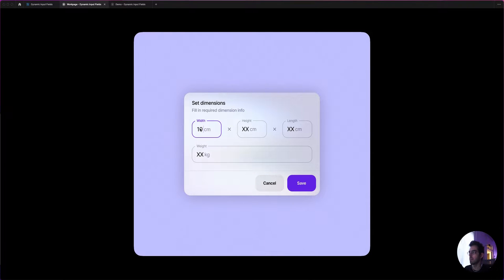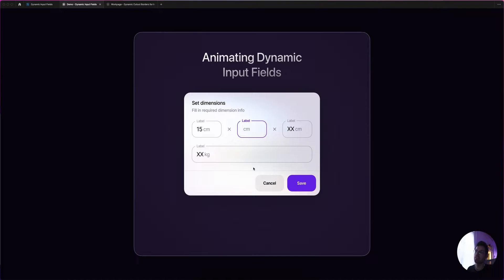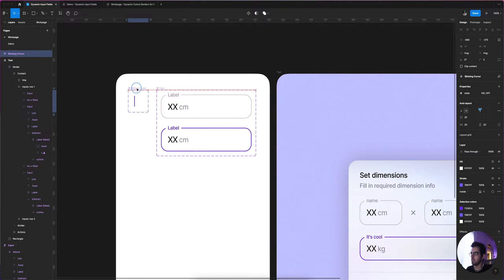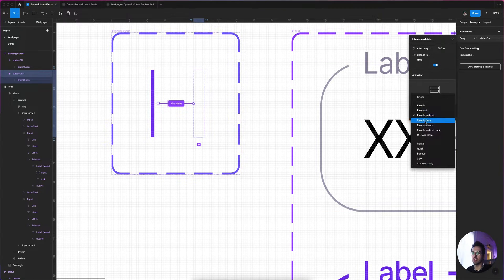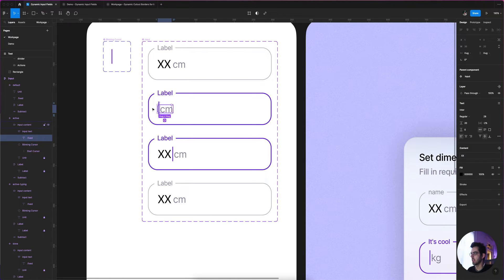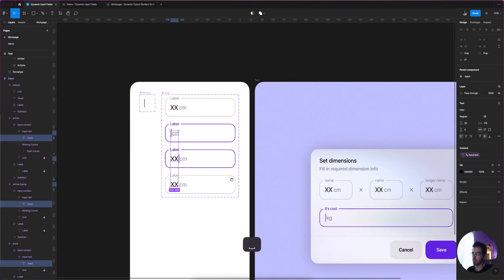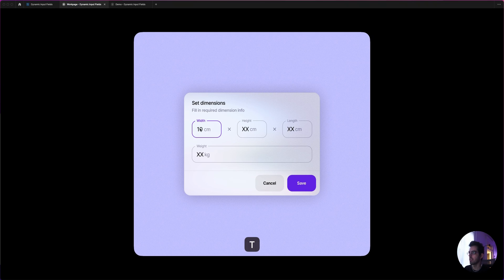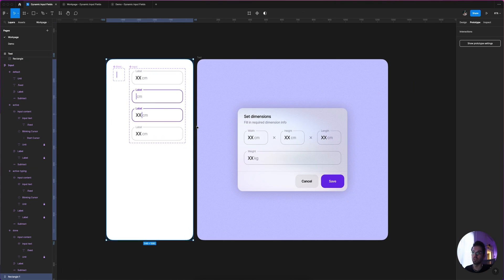Prototyping dynamic input fields with component props 🪄 ✨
In this video I'll show you how to prototype dynamic input fields. I call them dynamic because you can change the values of each instance of the component in the prototype's multiple states and create a more realistic input fields with only one component. This is only possible because of the new component properties in Figma.